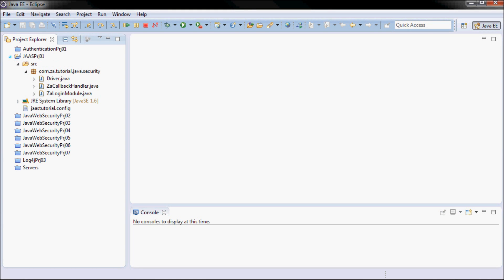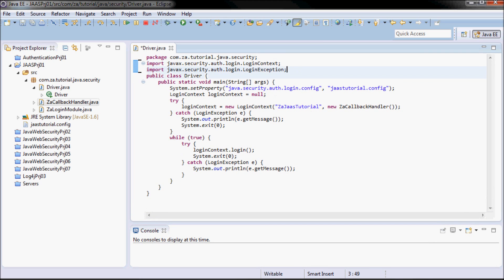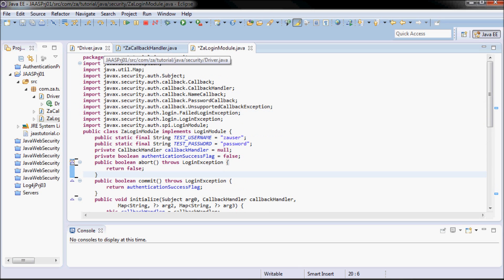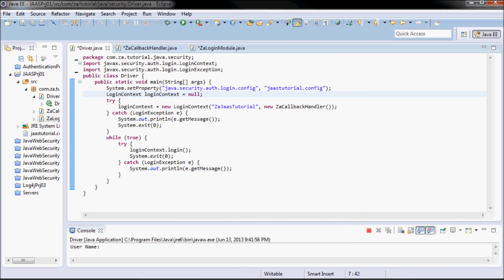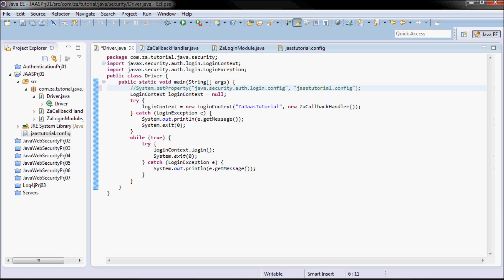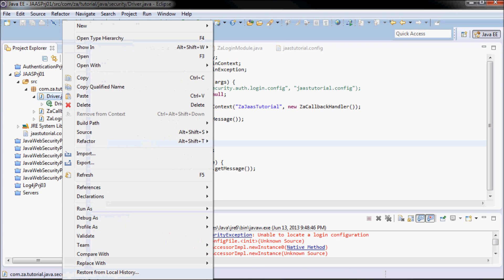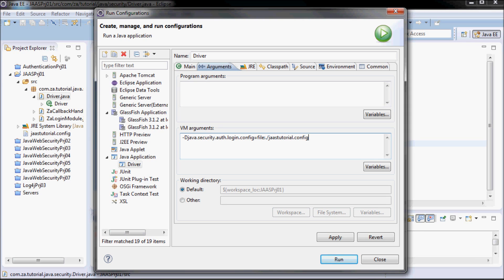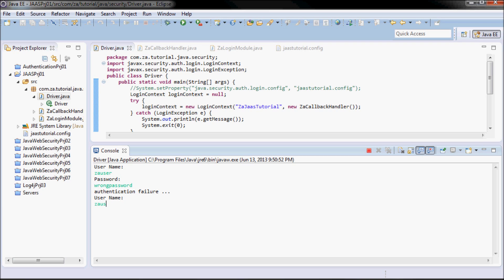Introduction to JAAS (02) - Java Authentication and Authorization Service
00:10 What is a tutorial on specifying the JAAS login configuration file on the command prompt?
02:10 What happens if no login configuration file is specified for an Application that uses JAAS?
02:30 How to specify java command line arguments in an application running from within the eclipse ide?
02:40 How to specify the login configuration file for a JAAS application as a command line argument?